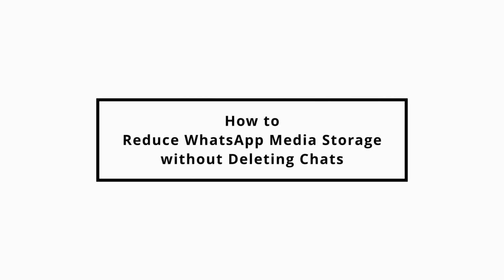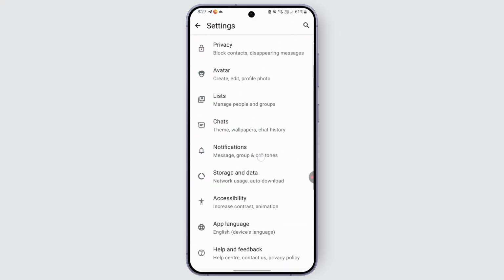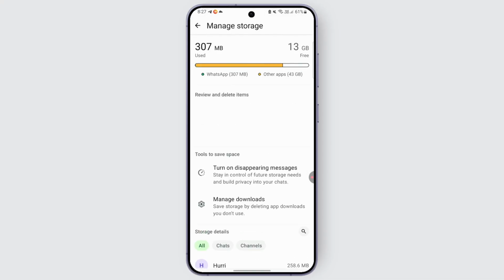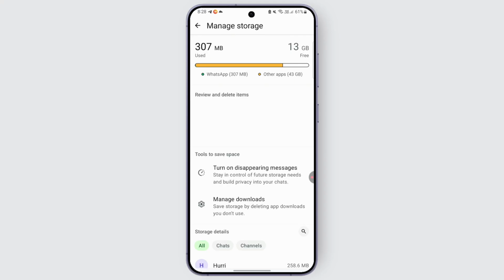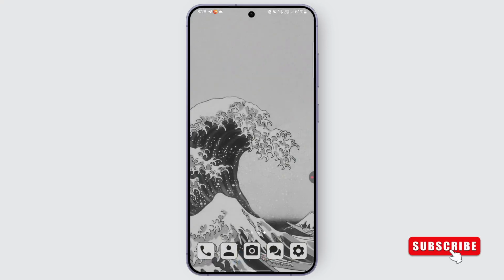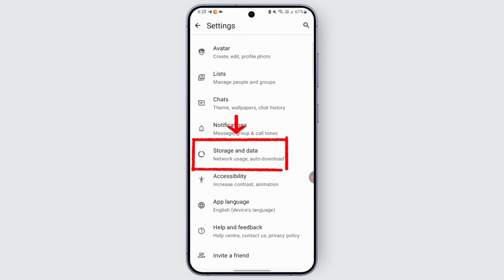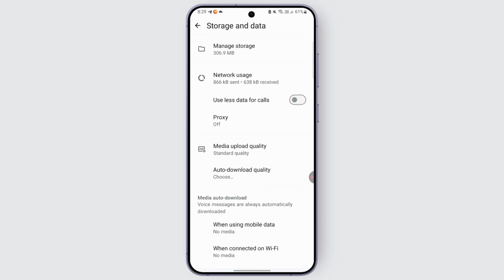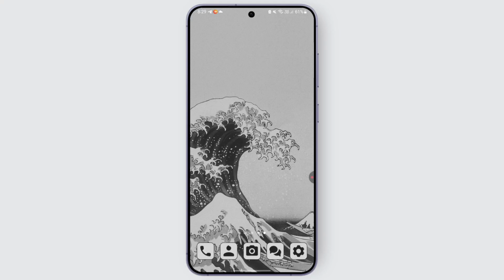How to Reduce WhatsApp Media Storage without Deleting Chats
Want to reduce WhatsApp media storage without deleting chats so you can free up space while keeping all your conversations intact? This video will guide you through the steps on how to reduce WhatsApp media storage without deleting chats quickly and easily. Whether you're asking, "How do I clear WhatsApp storage without deleting chats?" or need help managing large files, this tutorial has you covered. Learn the steps to clean up media, review items, and optimize storage. Watch now to see how you can reduce WhatsApp media storage without deleting chats today!

Timestamps:
00:00 How to Reduce WhatsApp Media Storage without Deleting Chats
00:10 How Do I Clear WhatsApp Storage Without Deleting Chats?